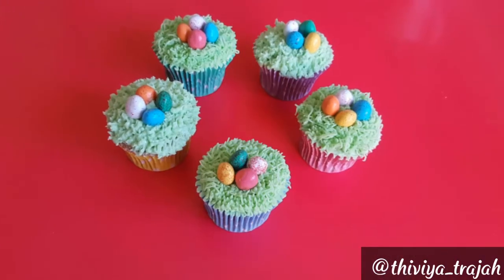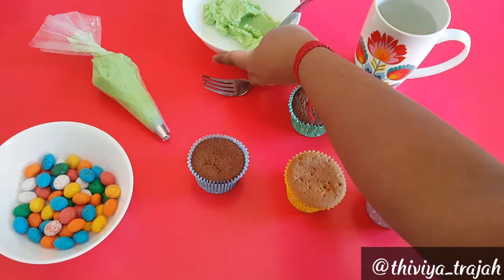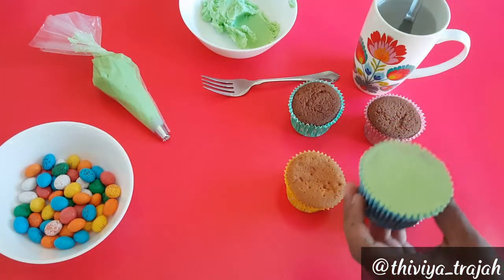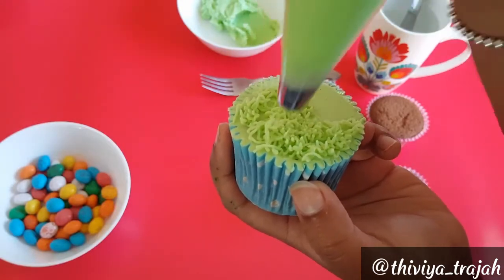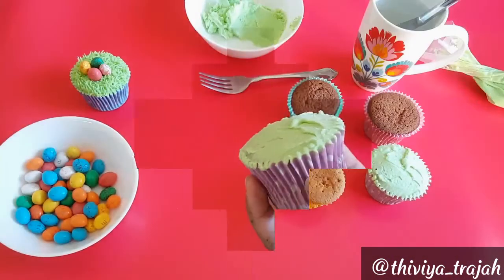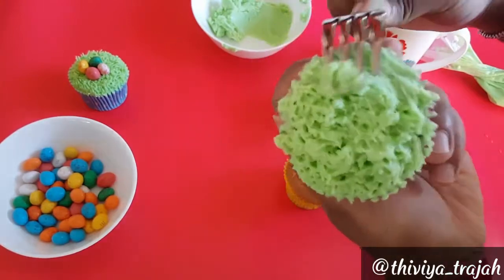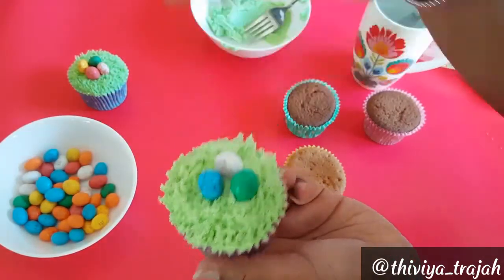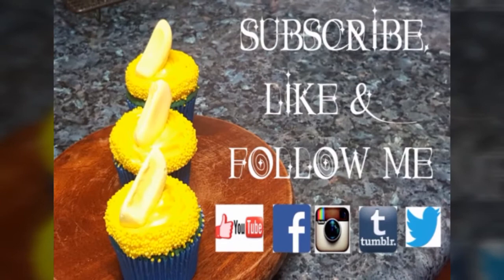How to make super easy Easter Egg Hunt Cupcakes! - My Enchanted Cakes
How to make super easy Easter Egg Cupcakes! - My Enchanted Cakes
It’s Easter time! Did someone say Chocolate Easter Eggs? Cupcakes? Why not put the two together and make the cutest Easter egg hunt cupcakes?
The ingredients and items you will need are:
5 Cupcakes
250g batch of green buttercream
Easter Eggs candy coated or traditional
Piping bag
Grass nozzle
Fork
Butter knife
A glass of warm water

Thanks sooooo much for watching and happy baking!